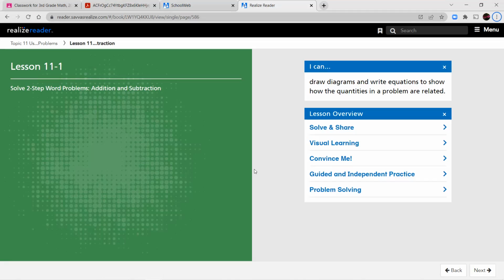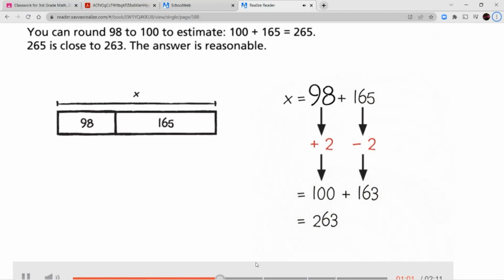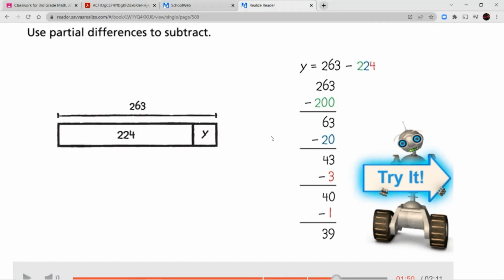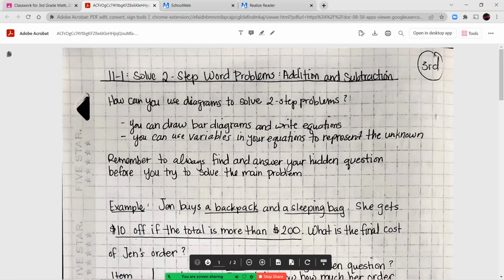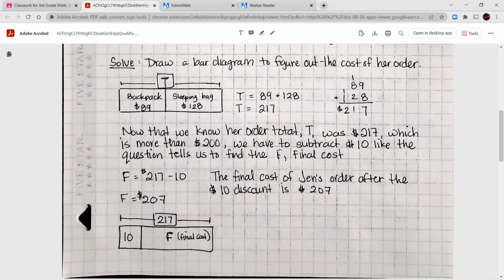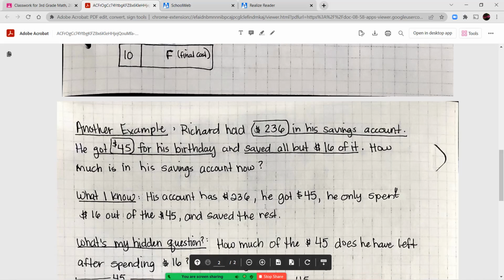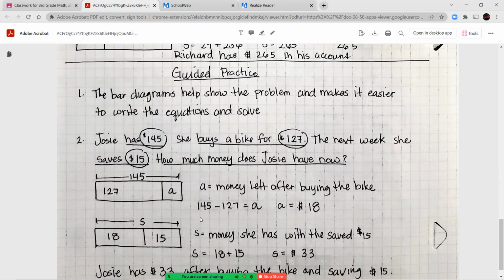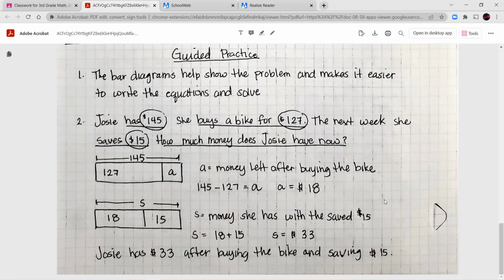3rd Math 11.1